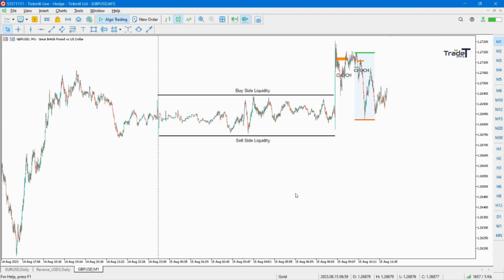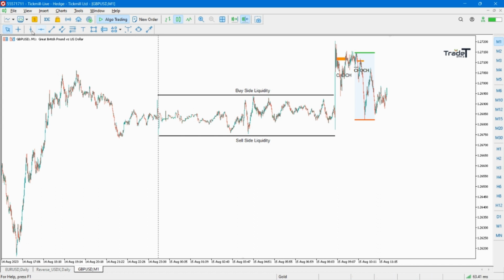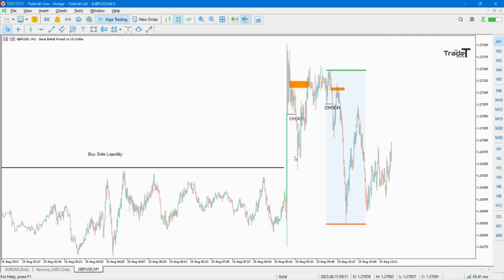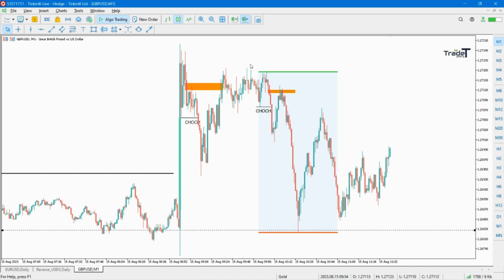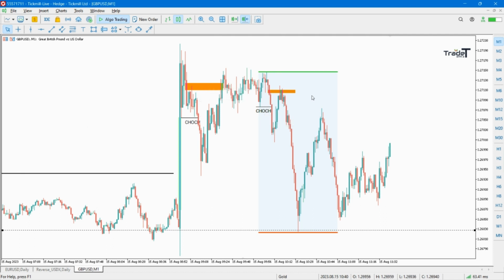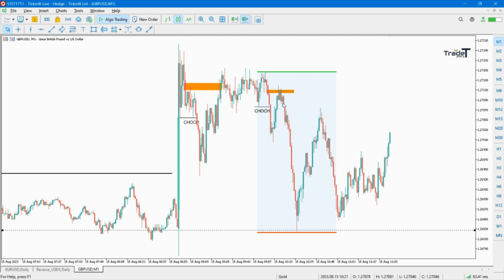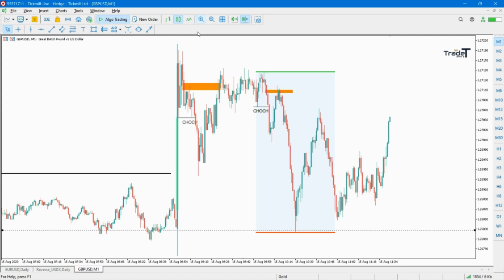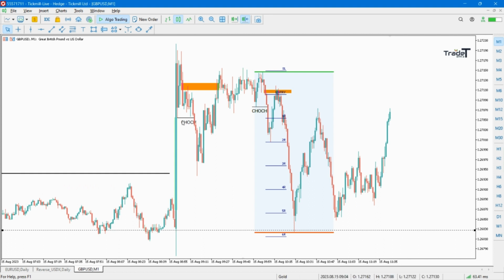Market Analysis, Another great GBPUSD Silver Bullet 6% RR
In this video, I am reviewing 15th of August trade on GBPUSD and putting all the elements in place that lead me to 6R results.